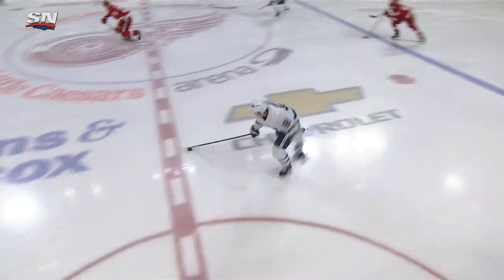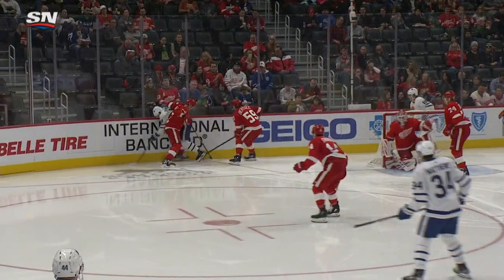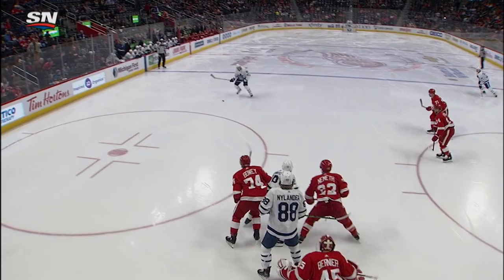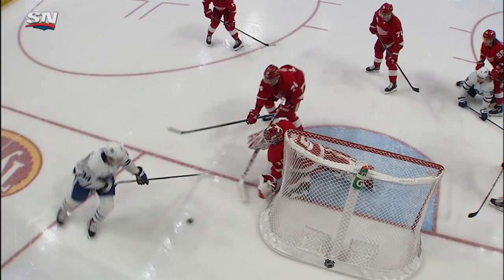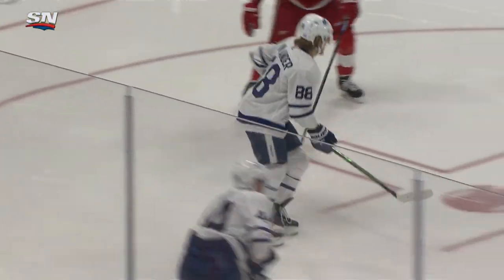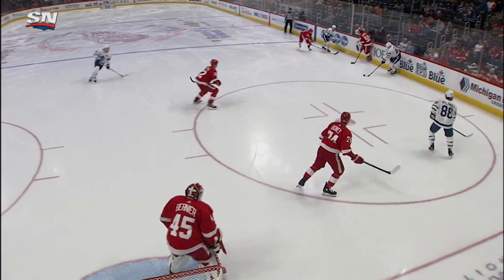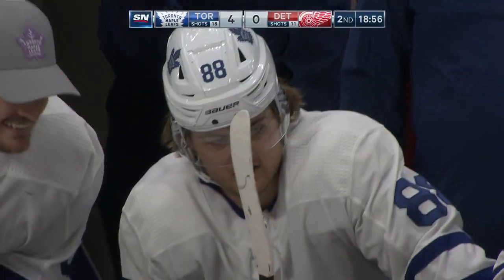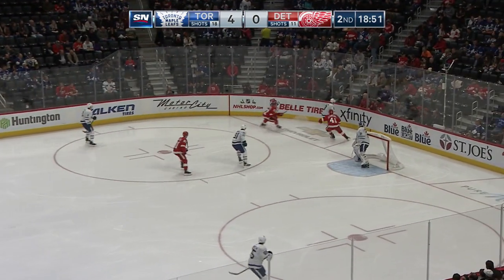William Nylander Bats Puck Out Of The Air Twice To Score Sweet Goal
Watch as William Nylander scores his 9th goal of the season, showing off his hand-eye coordination against the Detroit Red Wings.